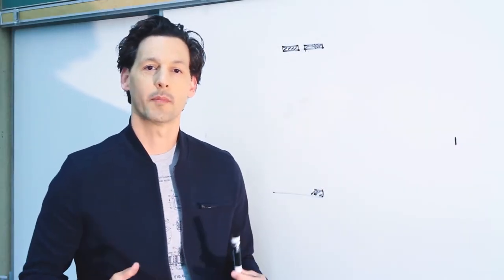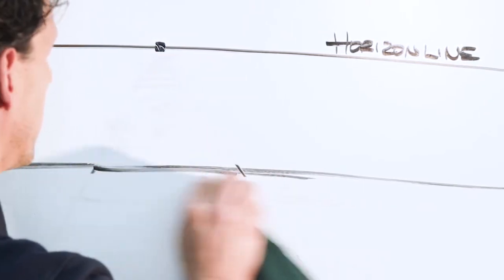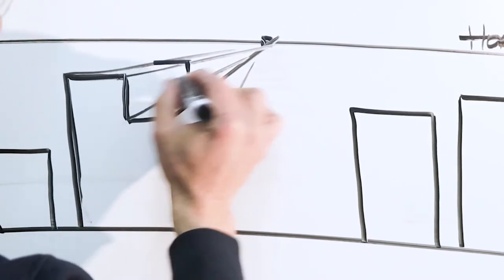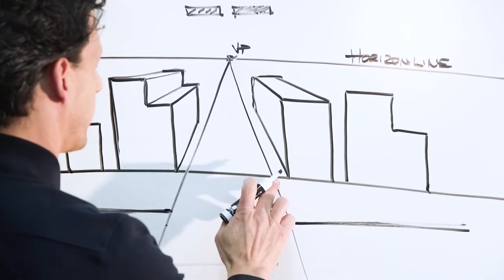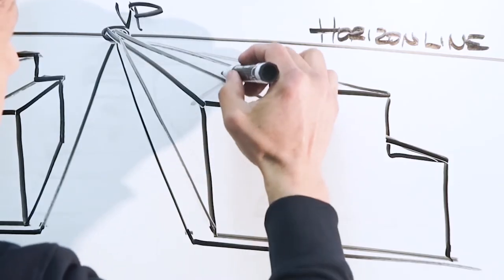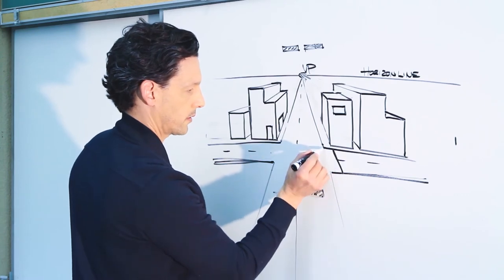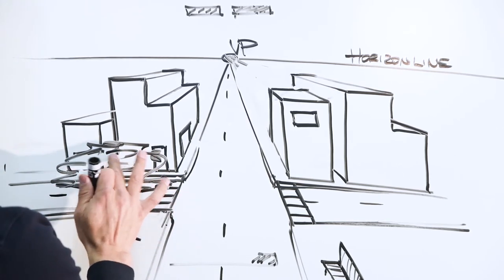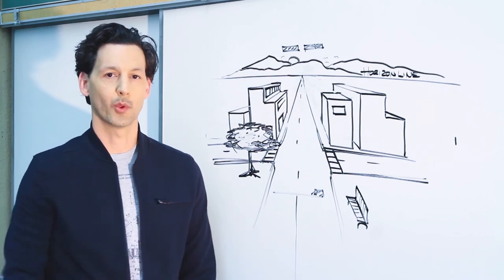1 Point Perspective Drawing Practice - Level 3 - Art Lesson - J. Mendez Napier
1pt. Perspective drawing practice for beginners. Video 3 of 5 - 3Dimensional Space. This video will take what you've learned in Level 1 & 2 and bring it together. Make sure to put your own personal spin on your Landscape and make room for "errors." - Less stress:)